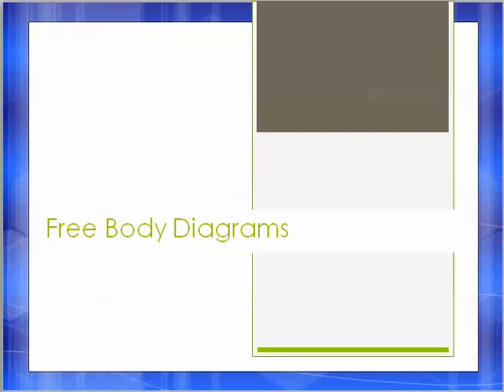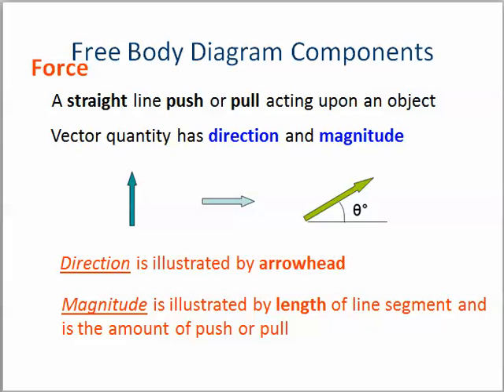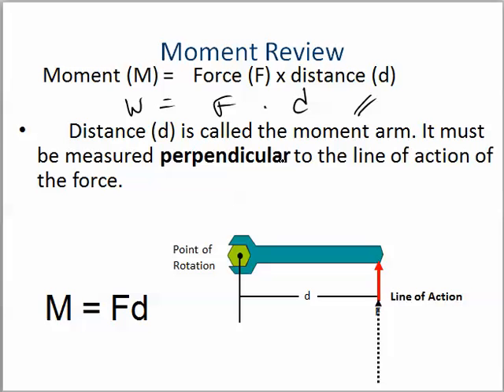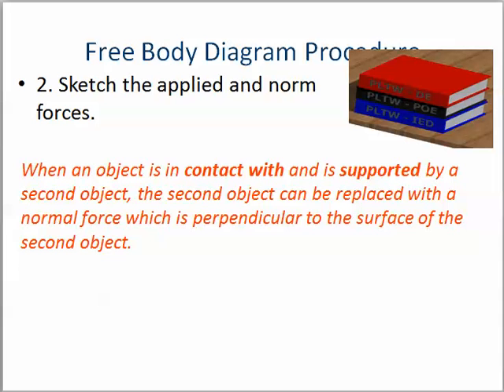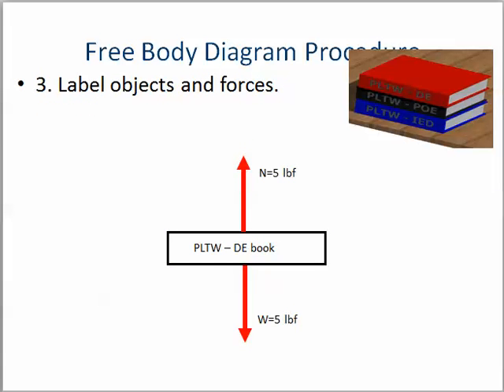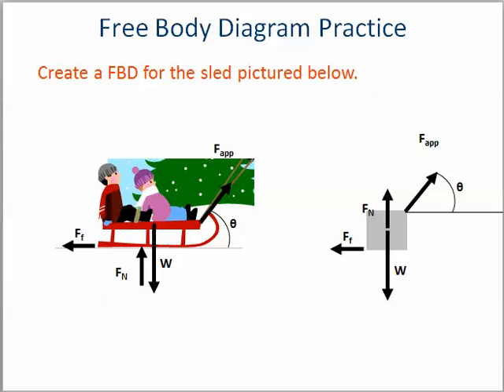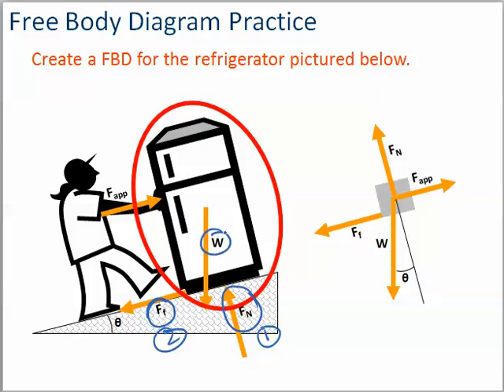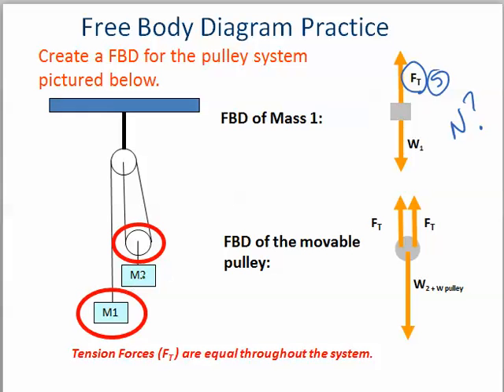POE Day 34 Free Body Diagrams